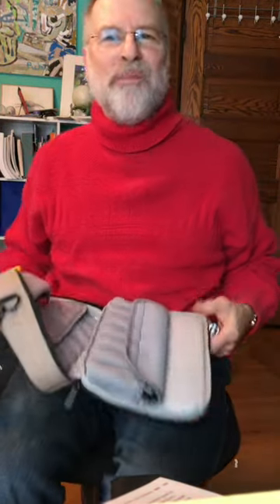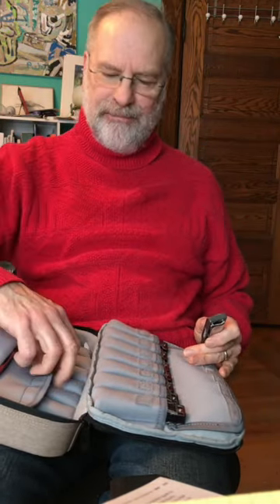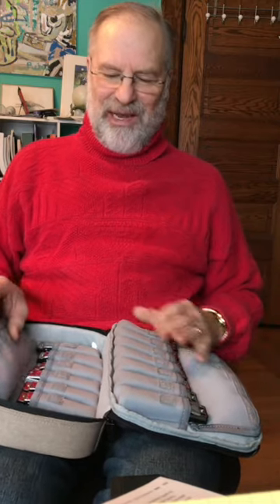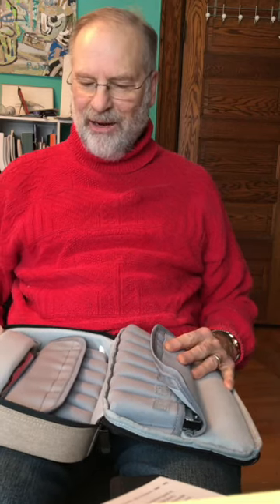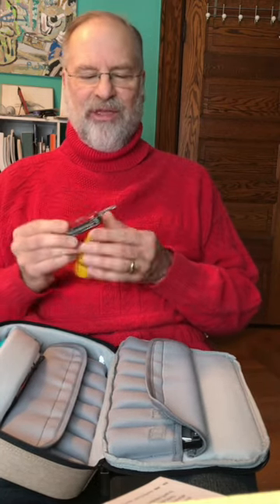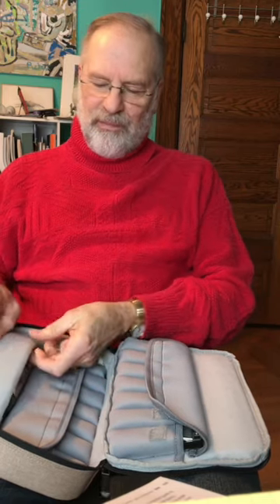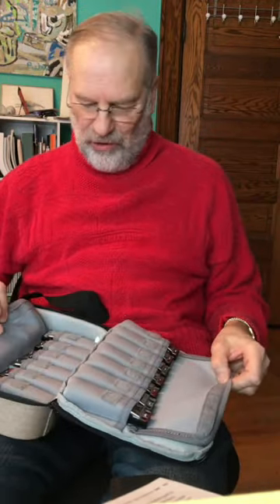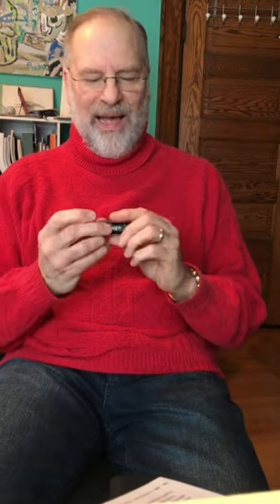Harmo Pro Case Review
This video is about  the Harmo Pro Harmonica Case.  A very useful case with room for 14 diatonics and one chromatic or a microphone or a giant toothbrush!